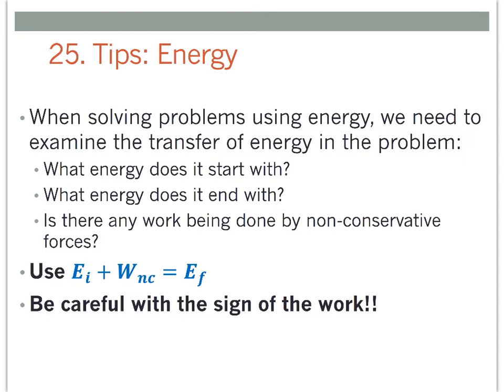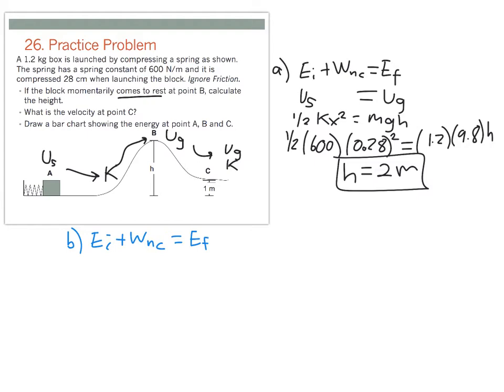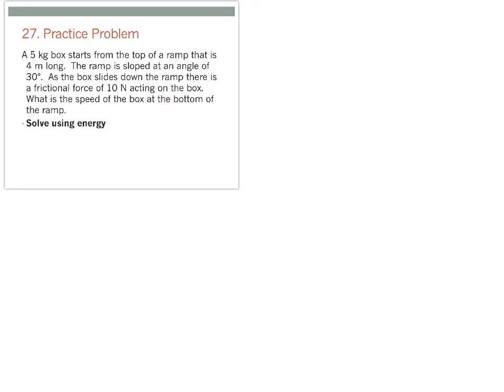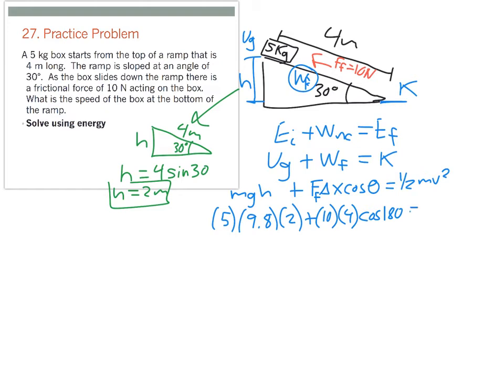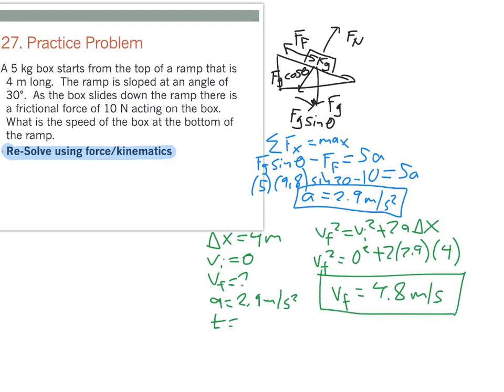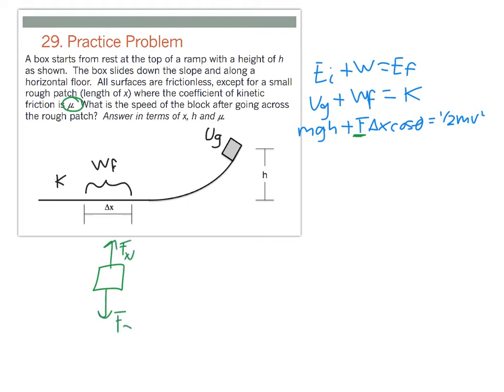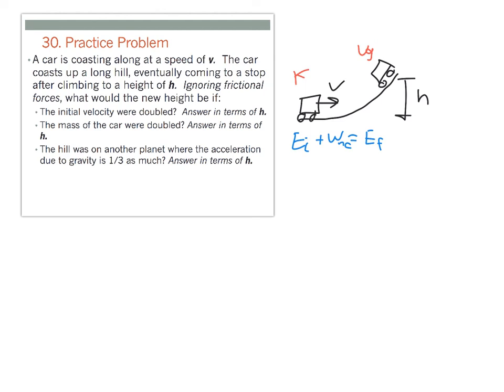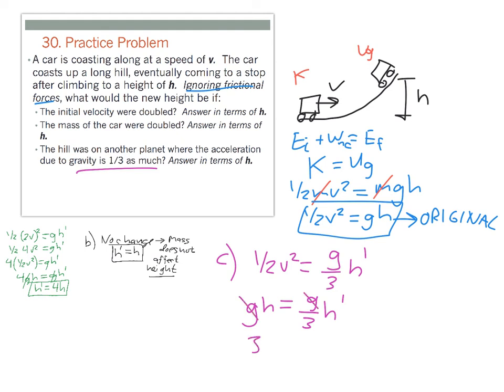Unit 4 (25-30) - Conservation of Energy Problems